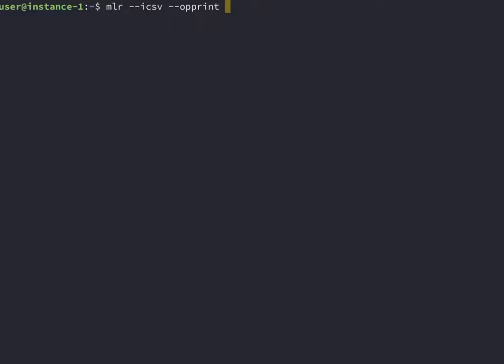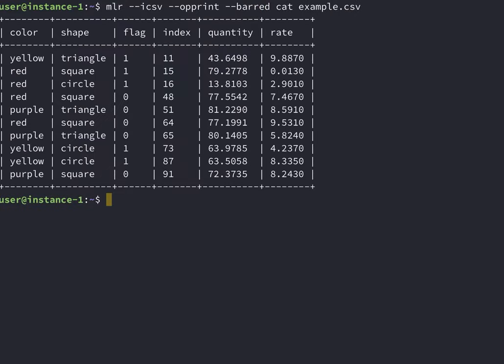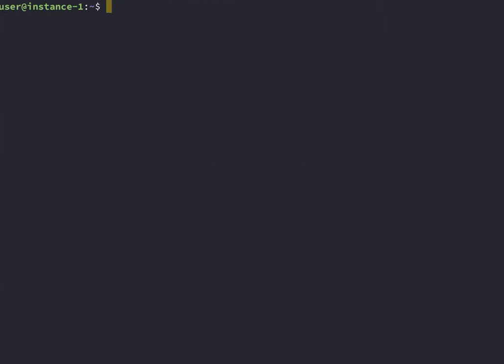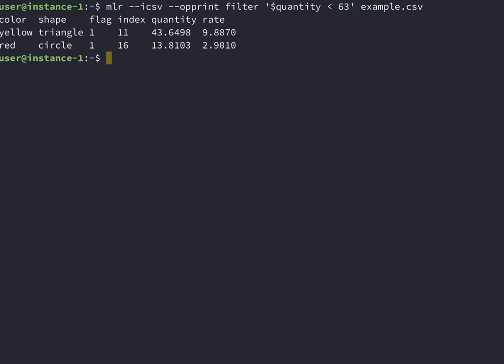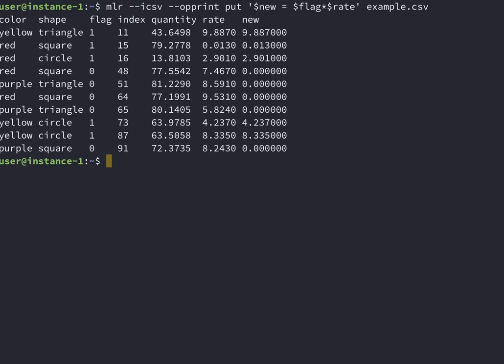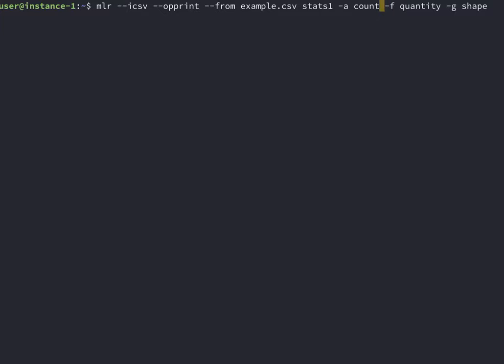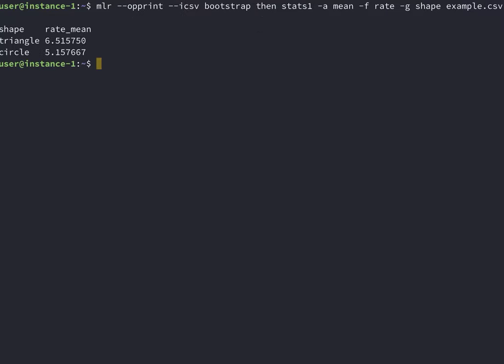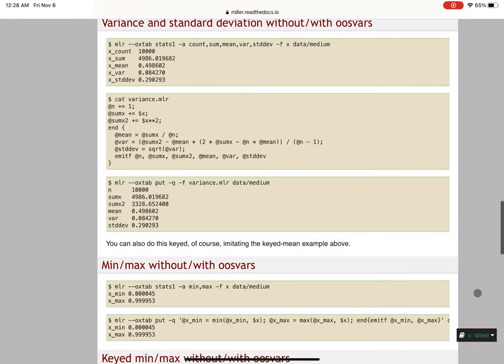Command line data manipulation with Miller “mlr” [2020]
In this video I scratch the surface with a great command line tool for manipulating data, mlr.